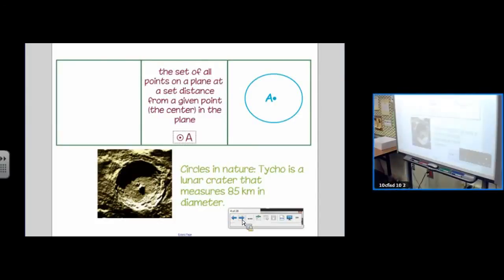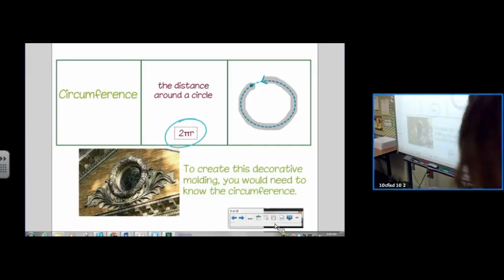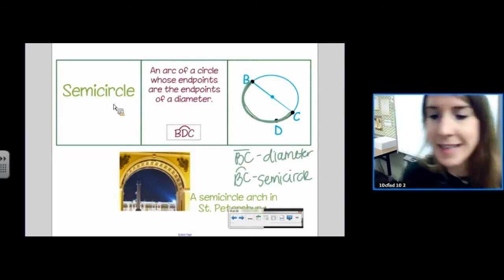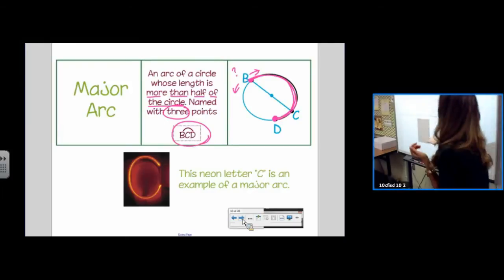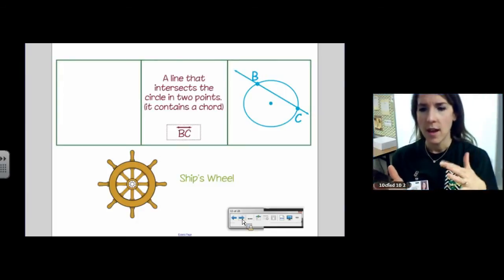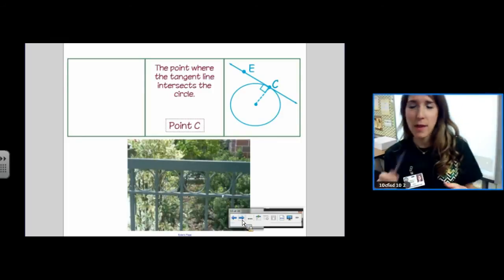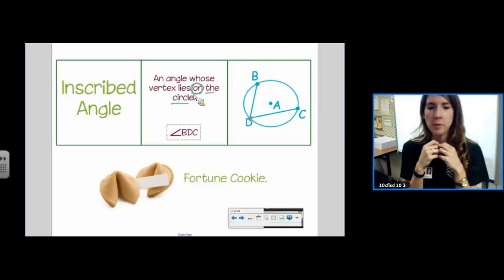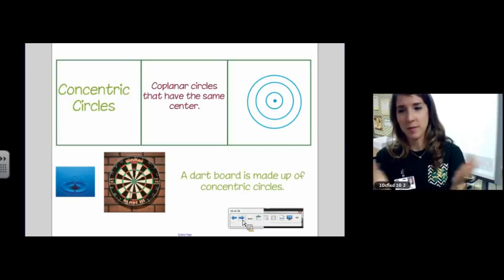Circles Vocabulary K